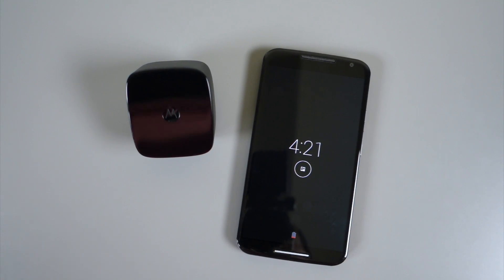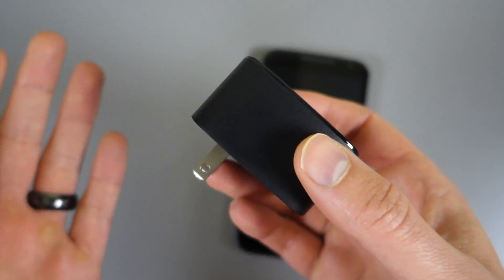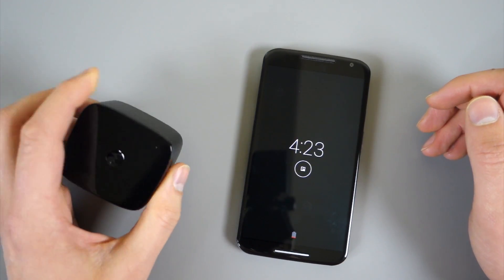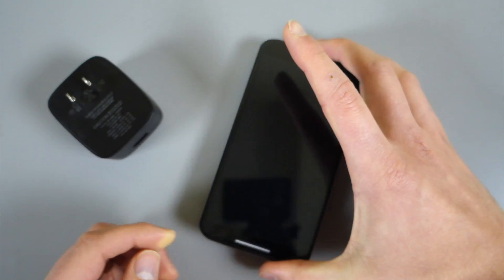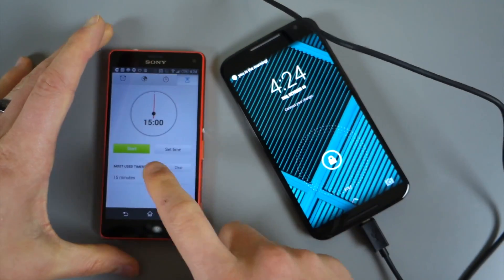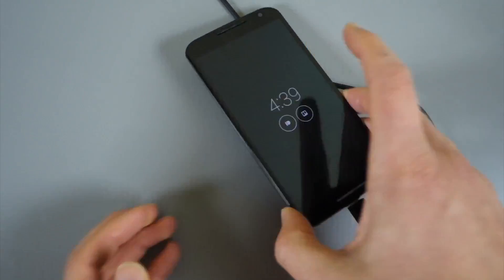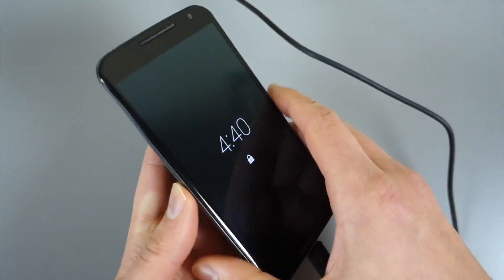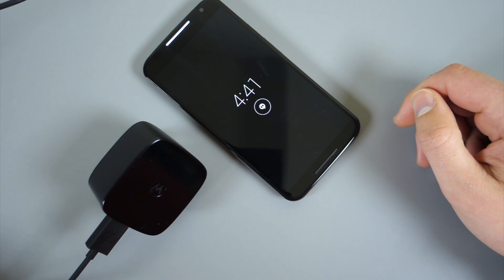Turbo Charger and the Moto X - 8 Hours of Juice in 15 Minutes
The Motorola Turbo Charger is finally in house! We test its power to see how much juice we can really get in 15 minutes. Motorola says up to 8 hours of use.

We have continued testing the charger over the course of the week. To see the latest results, head over to this post